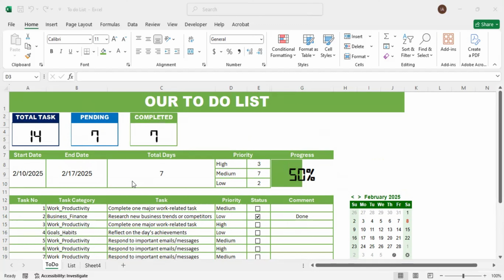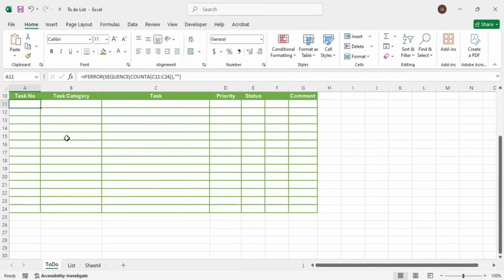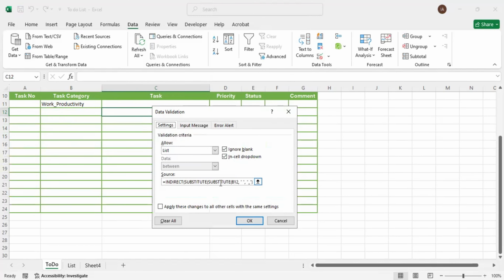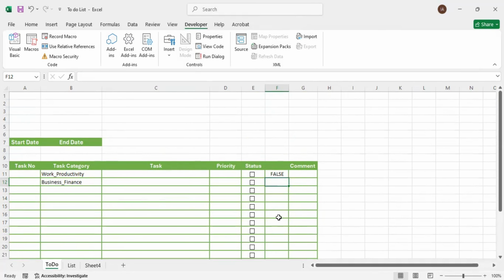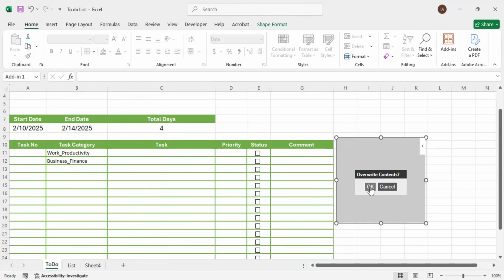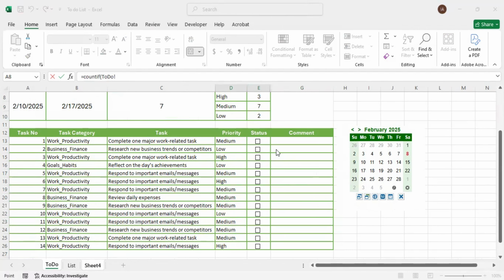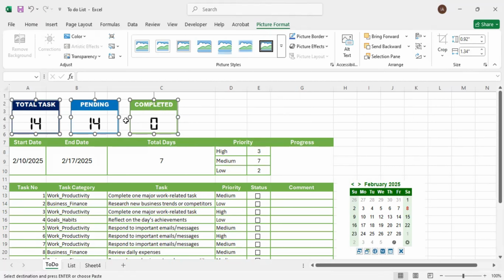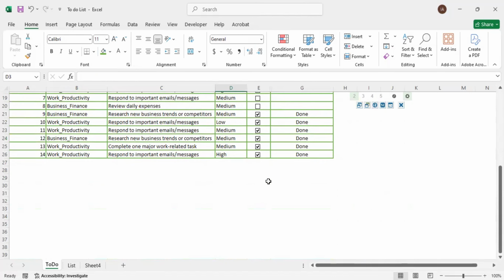How to Create a To-Do List in Excel (Step-by-Step Guide!)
In this video, we’ll show you how to create a dynamic and interactive To-Do List in Excel with amazing features! 🚀

🔹 What You'll Learn:
✔️ Creating a dependent dropdown list for tasks
✔️ Adding a progress bar using conditional formatting
✔️ Using check boxes from the Developer tab to mark tasks as done
✔️ Generating a task sequence automatically
✔️ Using Paste Link as Linked Pictures for a visual approach

This tutorial is perfect for organizing your tasks, improving productivity, and making Excel work smarter for you! 🏆
Below is the indirect formula for list dependencies

=INDIRECT(SUBSTITUTE(SUBSTITUTE(B11, " ", "_"), "&", "_"))